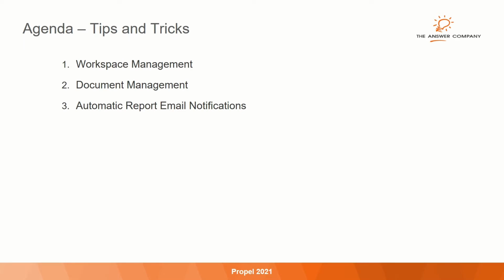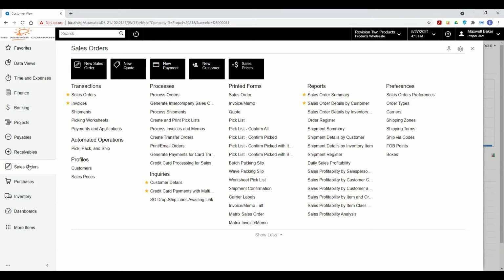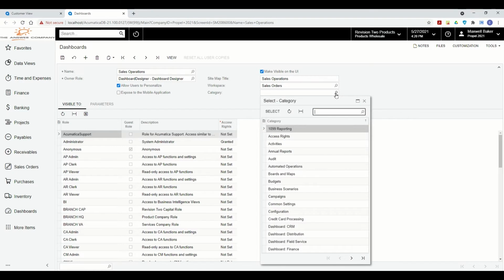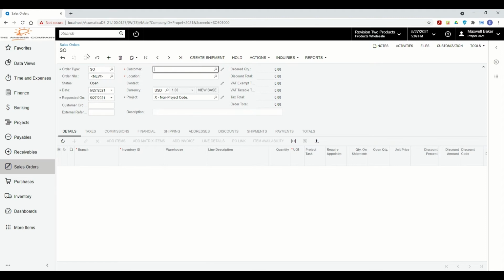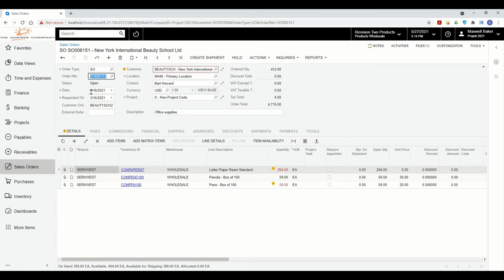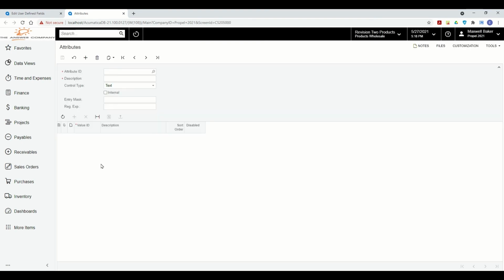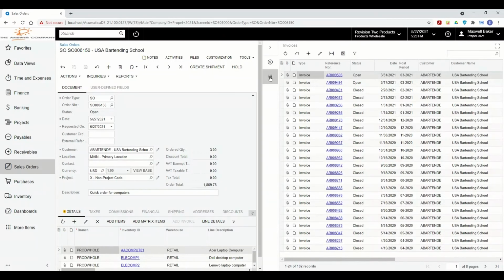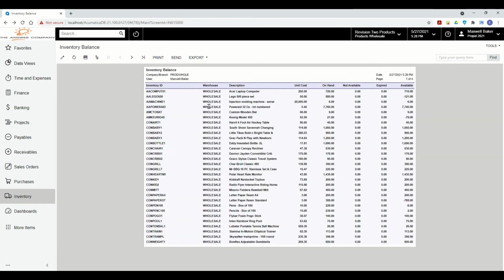Tips and Tricks for Acumatica Users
Utilizing all the functions of your comprehensive ERP can really improve productivity and reduce inefficiencies. Acumatica’s small functions will not only save you headaches and time, but will also help you achieve clearer insights for your executive board. In this Acumatica training video, learn how to use business events, copy & paste, template creation, filters, exporting & importing to local streams, automation schedules, and more.